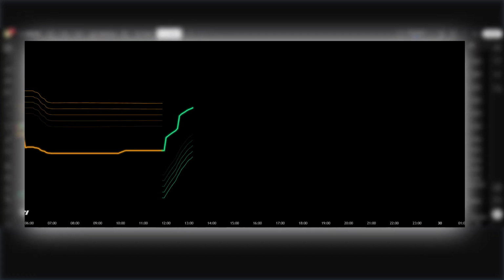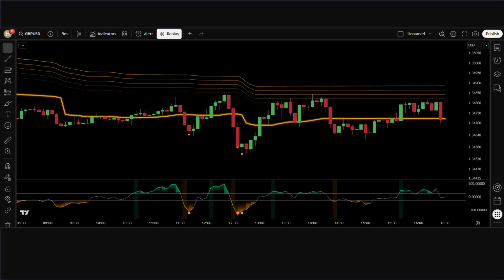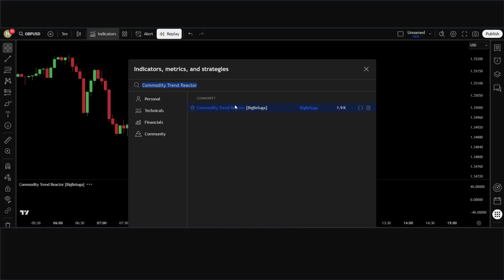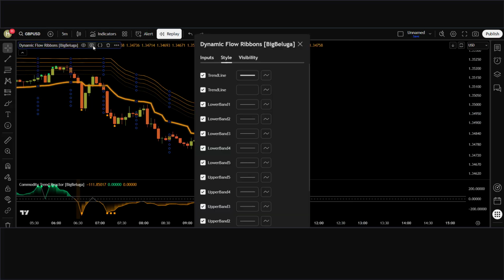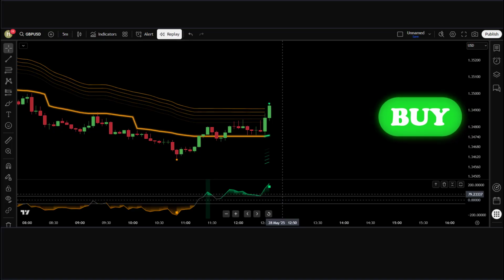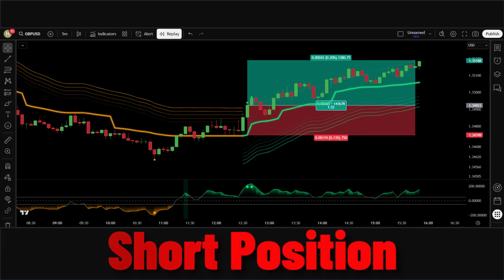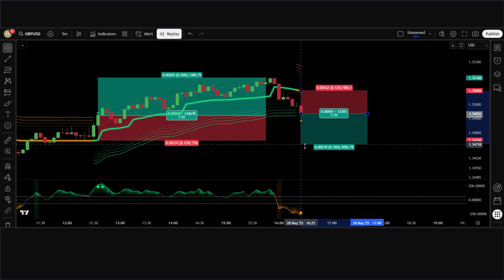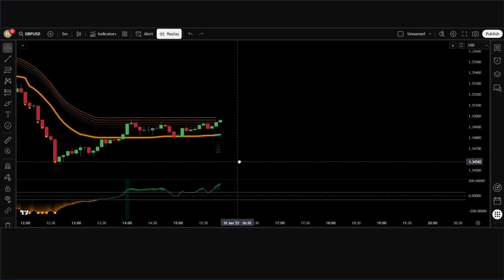Dynamic Flow Ribbons = Easy Trends? | Best TradingView Indicator Revealed!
Looking for an easy trend trading strategy that actually works? In this video, we’re breaking down the Dynamic Flow Ribbons TradingView indicator – a powerful tool designed to help traders identify and follow strong market trends with precision.

The Dynamic Flow Ribbons are quickly becoming one of the best trend trading indicators available, offering clear visual cues for trend direction, momentum shifts, and entry/exit zones. Perfect for Forex, Crypto, and Stock traders who want consistency without relying on laggy signals.

We’ll show you how this TradingView indicator strategy works in live market conditions and how to set it up in just a few clicks. Plus, you’ll learn pro tips on combining it with other tools to boost your win rate.

Whether you're a beginner or advanced trader, mastering the TradingView Dynamic Ribbons could be a game-changer in your trading journey.

📈 Start trading smarter — watch the full strategy in action now!

Dynamic Flow Ribbons
Dynamic Flow Ribbons TradingView
trend indicator tradingview
momentum indicator
best forex indicator 2025
clean trend signals
forex trading strategy
scalping indicator
Best TradingView indicators
TradingView strategy 2025
Top indicators for TradingView
Scalping indicator TradingView
Swing trading setup
Trading indicators that work
Price action strategy
Day trading with indicators
TradingView scripts explained
best trend indicator on TradingView
momentum based indicator for forex
ribbon indicator strategy
clean trend following indicator
how to use Dynamic Flow Ribbons
TradingView indicator for trend reversal
forex scalping strategy 2025
day trading strategy TradingView
trading indicators for beginners
trend momentum indicator TradingView
volatility detection indicator
dynamic trend lines in TradingView
simple trading strategy for beginners
intraday forex indicator strategy
swing trading setup
tradingview dynamic ribbons
tradingview indicators
scalping strategy
trade algorithm
tradingview best indicators
oscillator